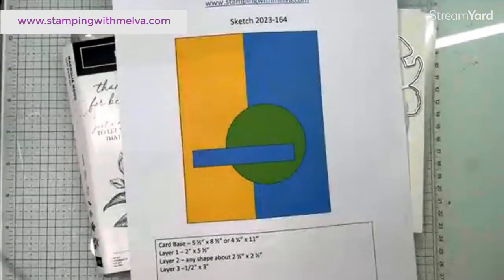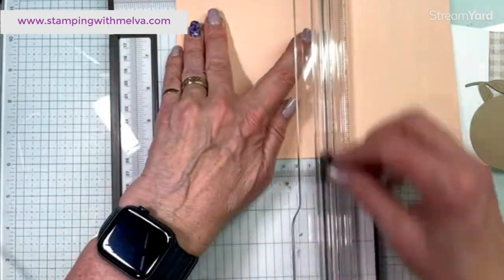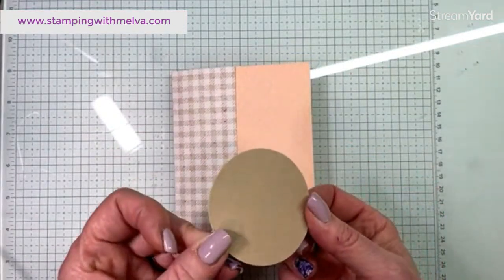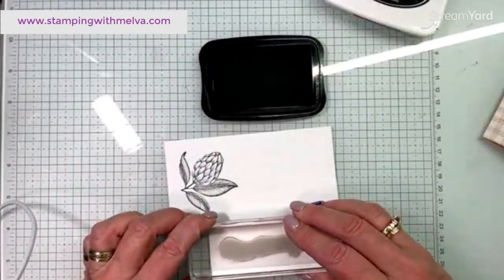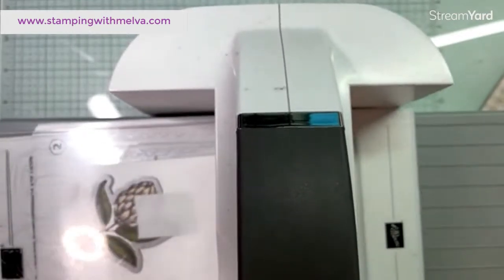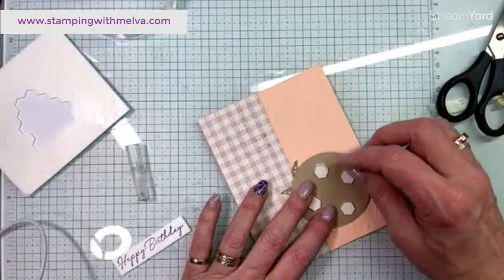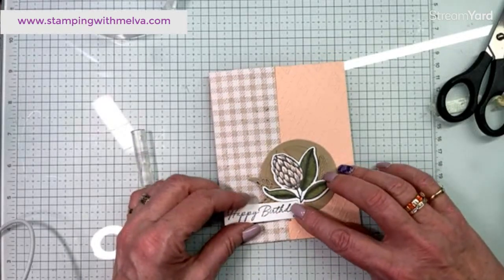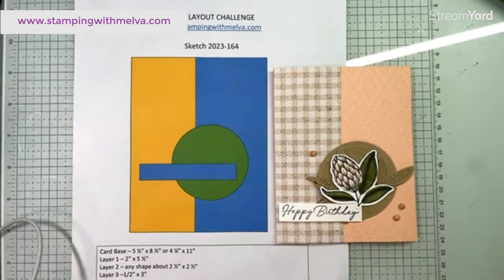Live with Stamping With Melva - Sketch Challenge